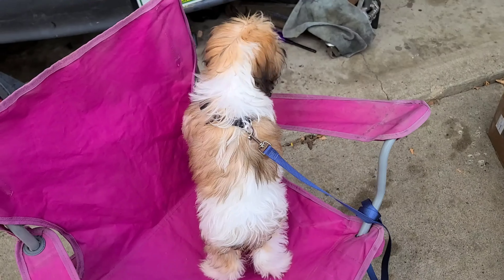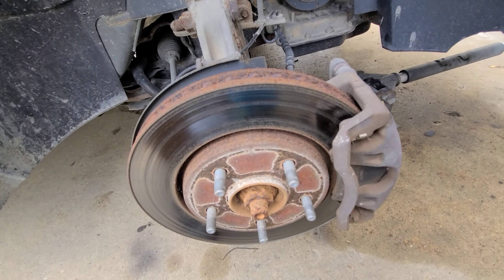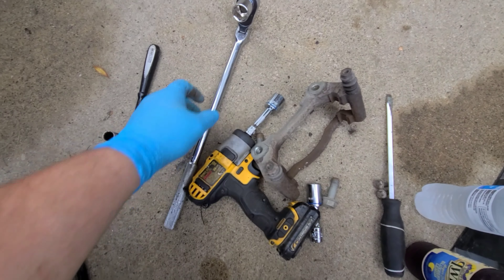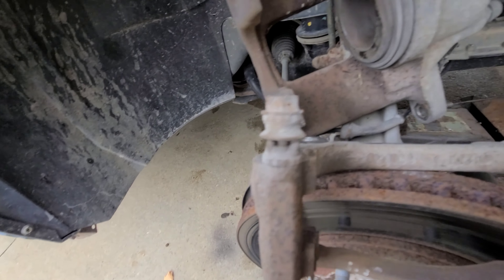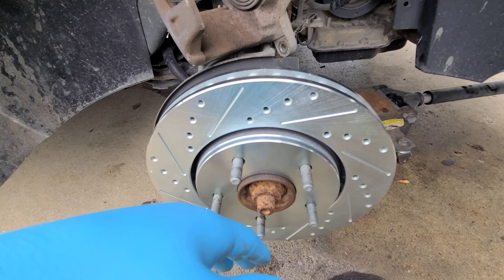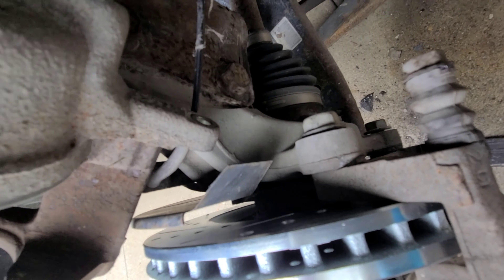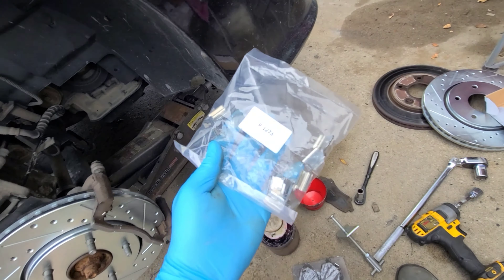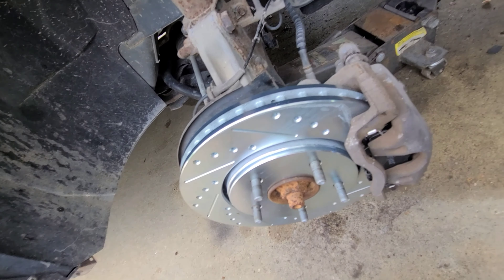2012 Dodge Grand Caravan front brake replacement.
Replacement of the front brake parts on a 2012 Dodge Grand Caravan with the 3.6vvt.

I'll post torque specs soon.

As always if anyone wants to donate to our next project the 1960 Jag MK2 below are the addresses for you.

BTC-  34kgnp6FZn6vYkZkq6Lrg9qS3V2Bms5ibp

Doge-   DCEQtjfPeEGzfQD5o22ULtwhzTWLHEn1qC